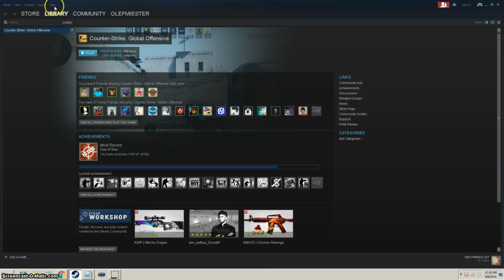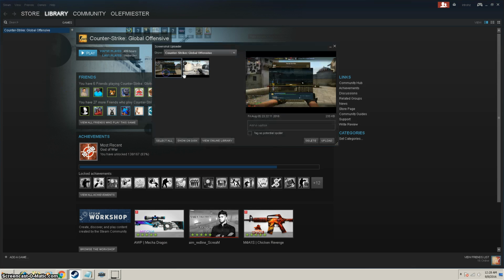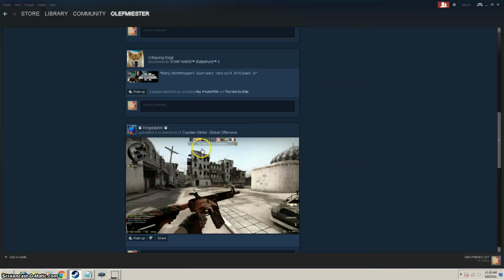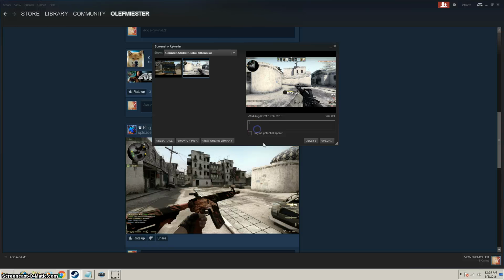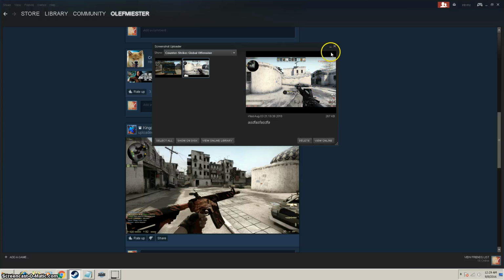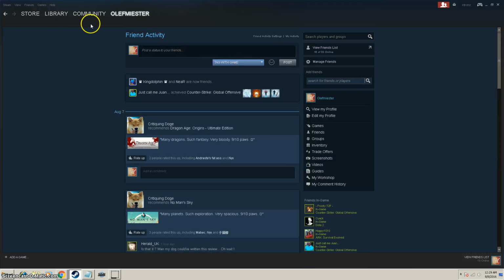How to Take,View, and Publish Steam Screenshots!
view the screenshots that you take in game and share them to other social platforms as you wish!